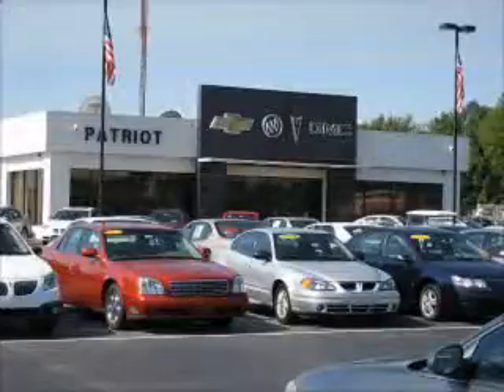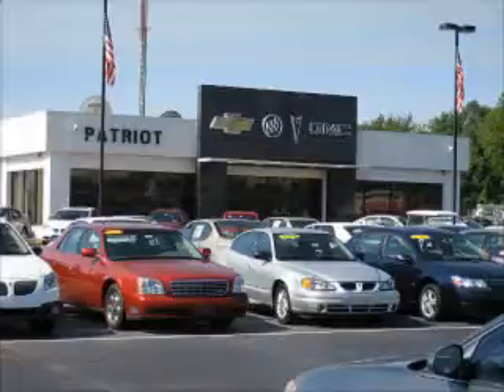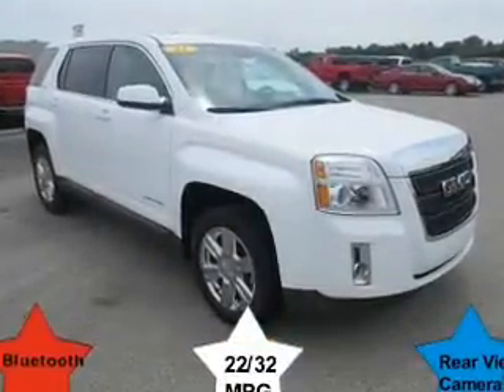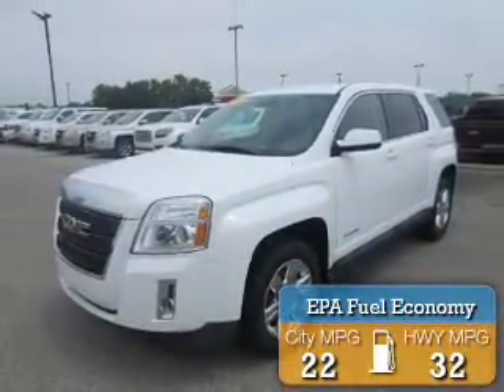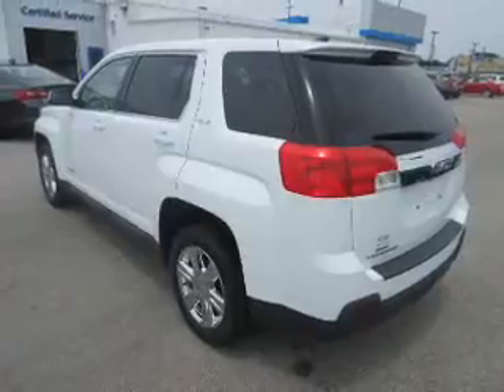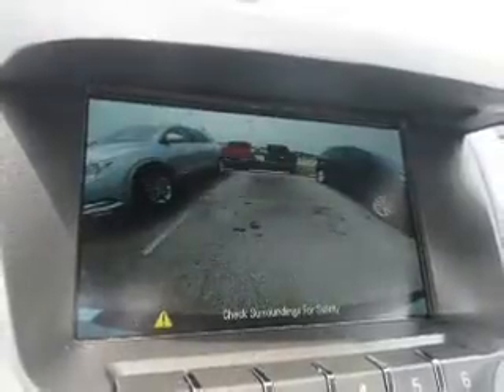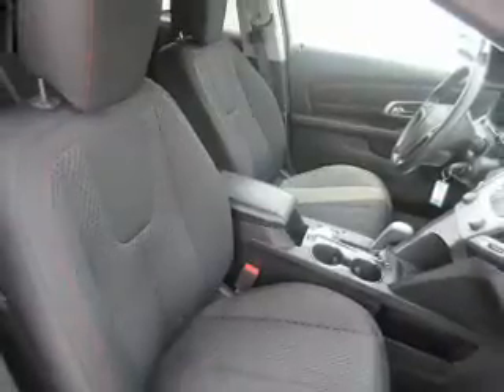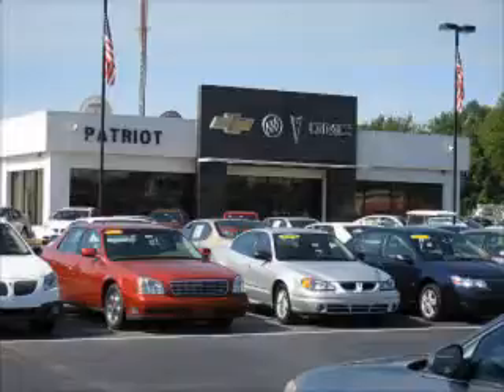2014 GMC Terrain P5909A - Princeton IN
Year: 2014
Make: GMC
Model: Terrain
Trim: SLE-1
Engine: 2.4 liter 4 Cylindercylinder FWD
Transmission: Autostick
Color: White
Mileage: 43346
Address:
2843 State Rd 64 West
Princeton, IN 47670
VIN:2GKALMEK5E6110963